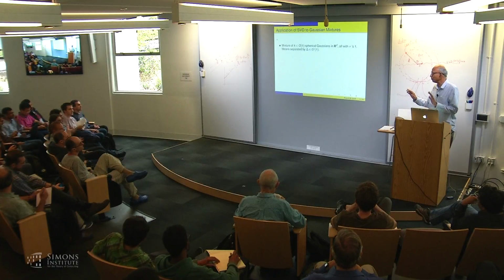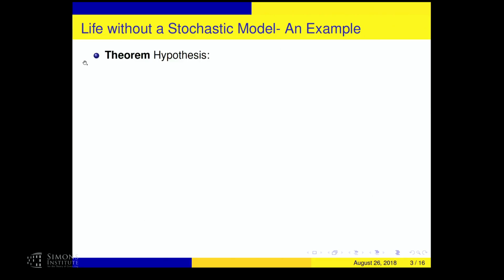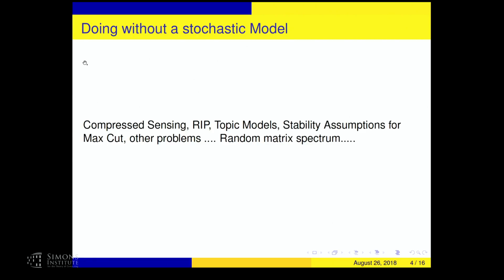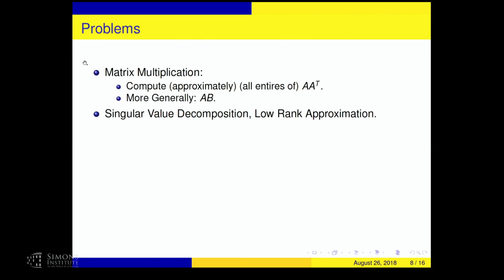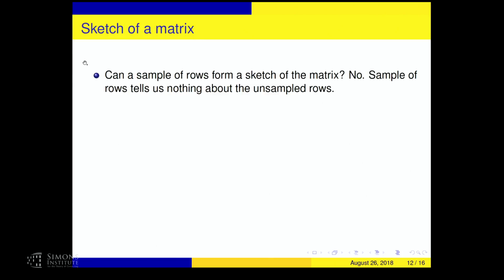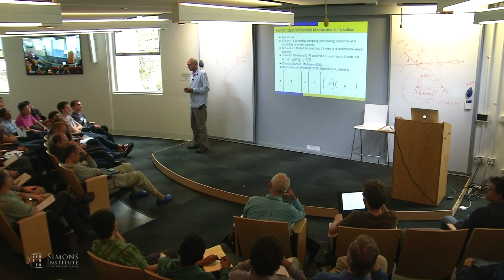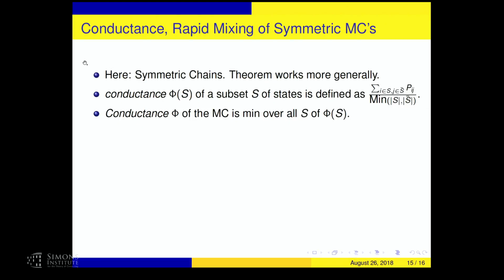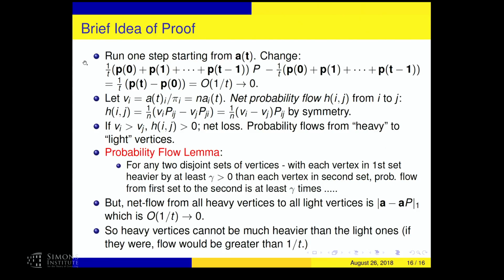Foundations of Data Science II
Ravi Kannan, Microsoft Research India